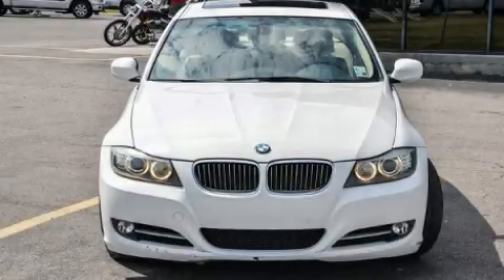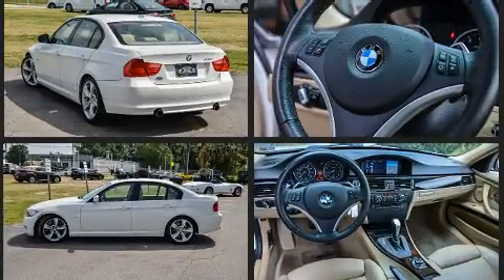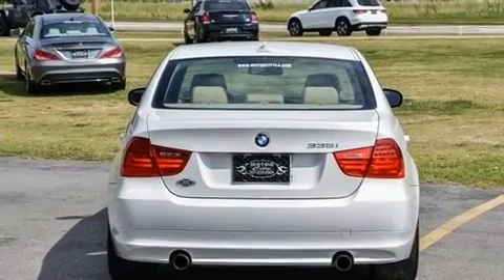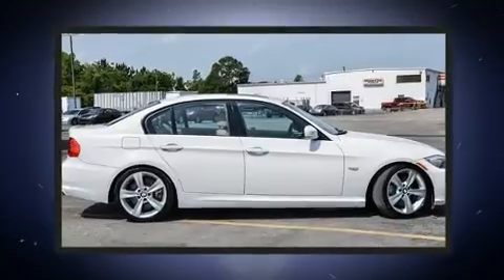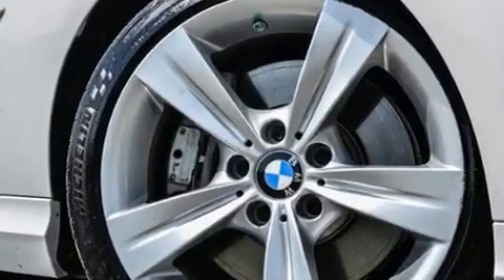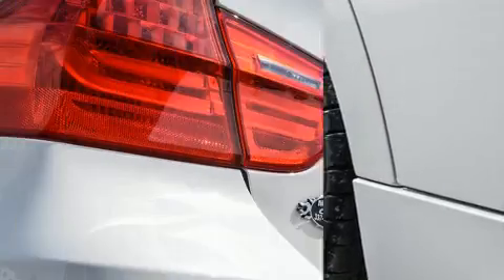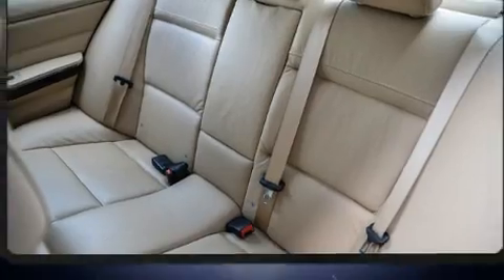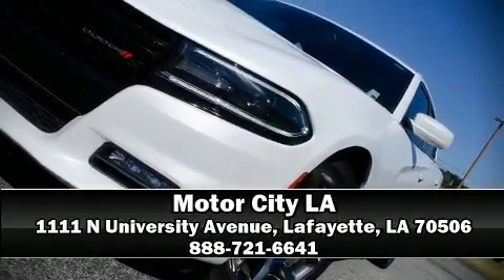2011 BMW 3 Series 335i in Lafayette, LA 70506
Motor City
1111 N University Avenue
in Lafayette, LA 70506

Step into the 2011 BMW 335i. Smooth gearshifts are achieved thanks to the 3 liter 6 cylinder engine, and for added security, dynamic Stability Control supplements the drivetrain. Turbocharger technology provides forced air induction, enhancing performance while preserving fuel economy. It includes power seats, front and rear reading lights, 1-touch window functionality, adjustable headrests in all seating positions, a leather steering wheel, a trip computer, front dual-zone air conditioning, and seat memory. With high intensity discharge headlights illuminating your path, you'll always appreciate maximum visibility. For drivers who enjoy the natural environment, a power moon roof allows an infusion of fresh air. Premium sound drives 8 speakers, providing you and your passengers a sensational audio experience. Passengers are protected by various safety and security features, including: dual front impact airbags, head curtain airbags, traction control, brake assist, anti-whiplash front head restraints, ignition disabling, and 4 wheel disc brakes with ABS. You'll never lose visibility with rain sensing wipers, which activate automatically when the drops start to fall. It also arrives with a Carfax history report, providing you peace of mind with detailed information. Our aim is to provide our customers with the best prices and service at all times. Stop by our dealership or give us a call for more information.